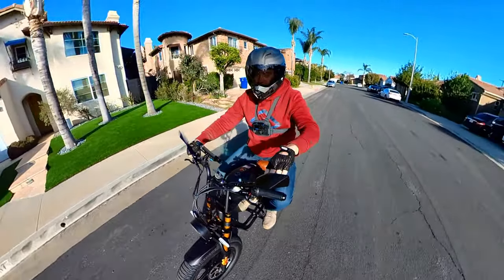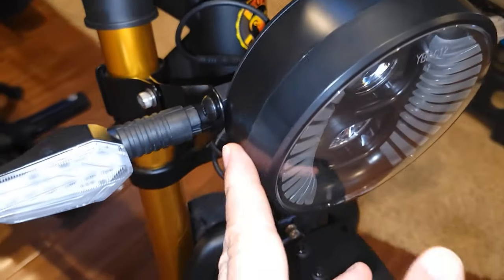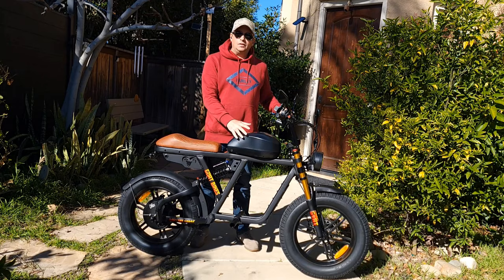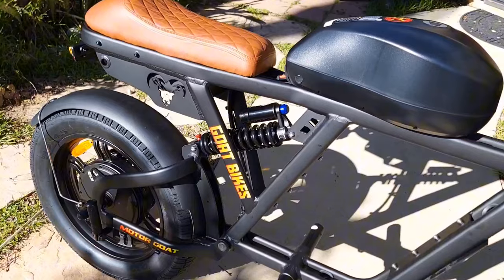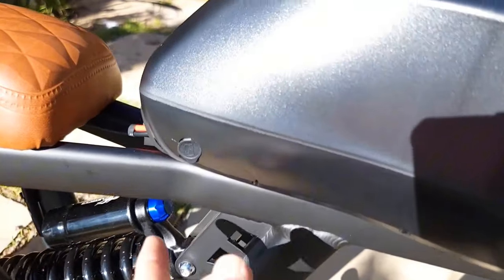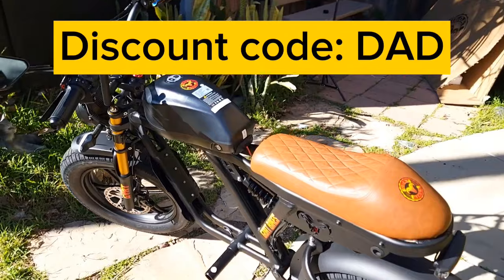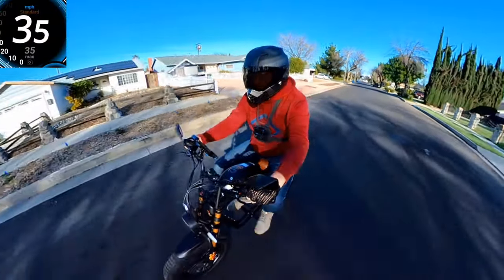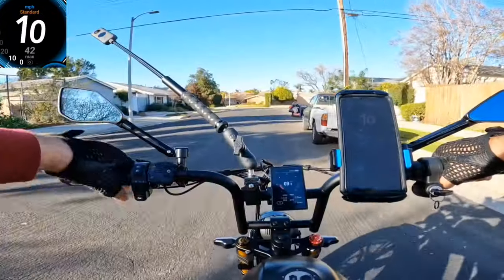EPIC: 45MPH+ Motor Goat V3 60V E-Bike Comprehensive Review 2024